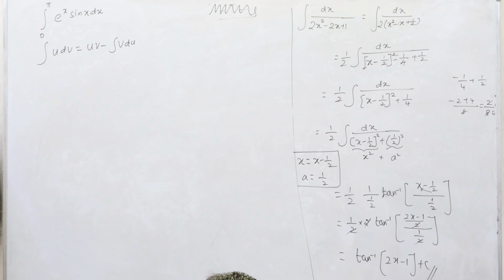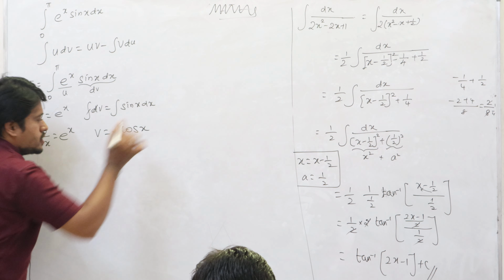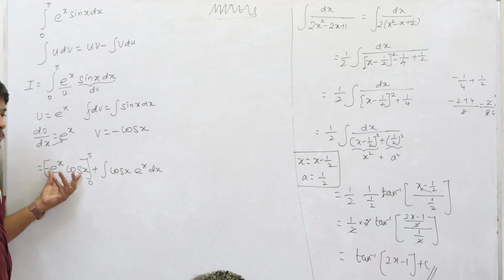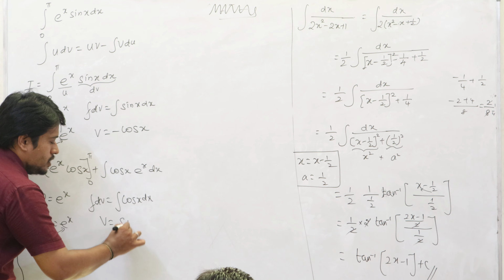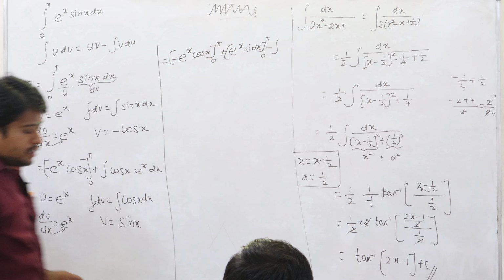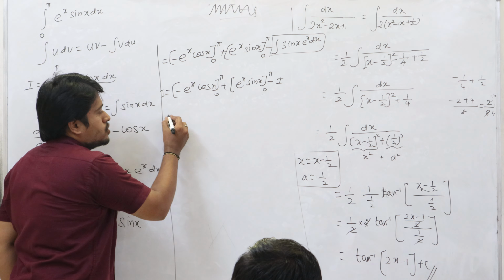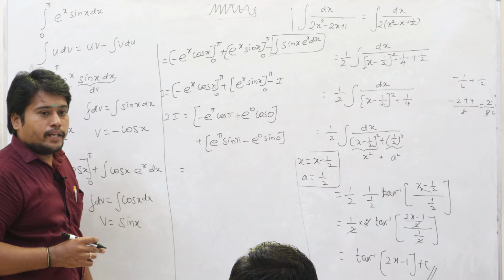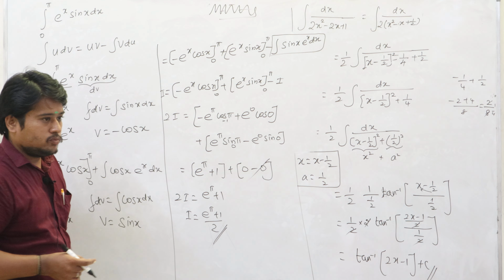Glimpse OF NDA MATHS CLASS @garuddefence | PART 1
"GARUD DEFENCE TRAINING ACADEMY - TAMILNADU'S NO.1 DEFENCE ACADEMY"

NDA|AFCAT|CDSE|SSB INTERVIEW|SAINIK SCHOOL